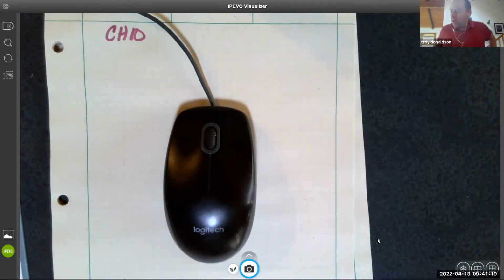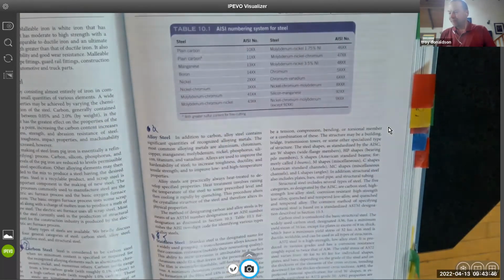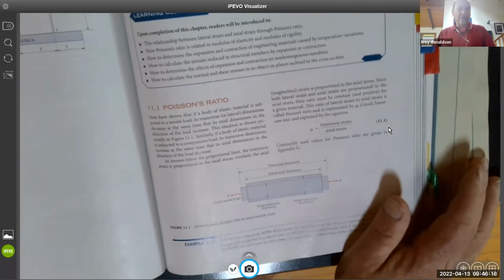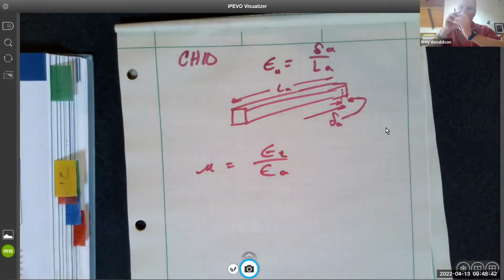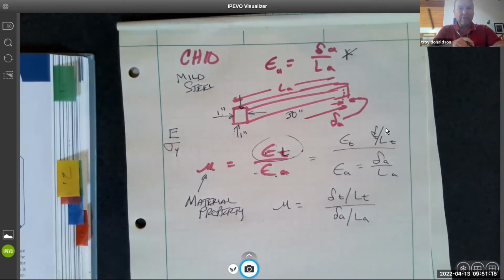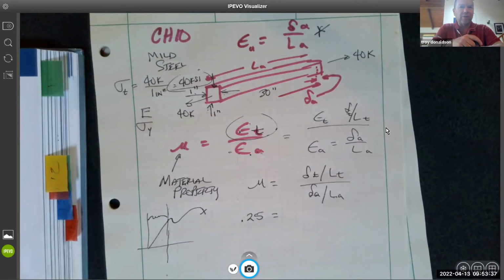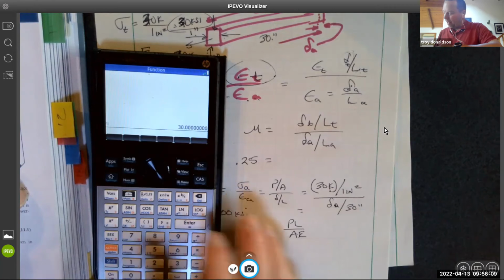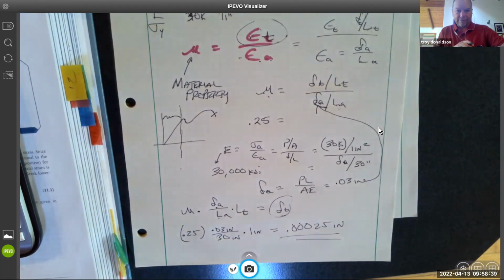ET231 Ch 10 and Possions Ratio